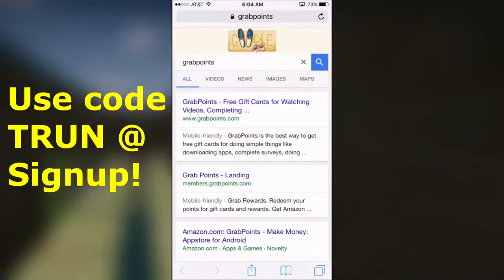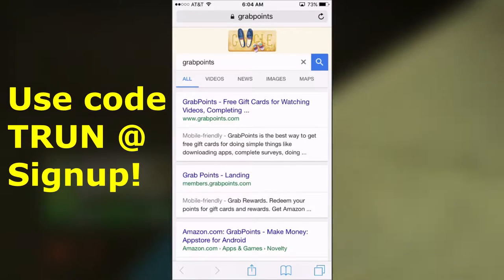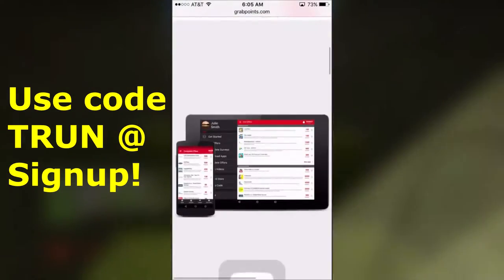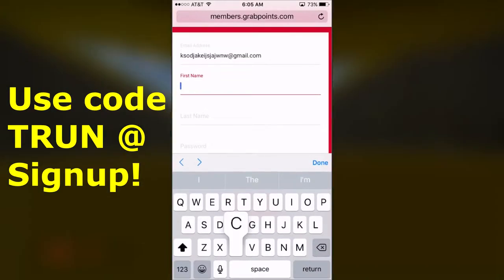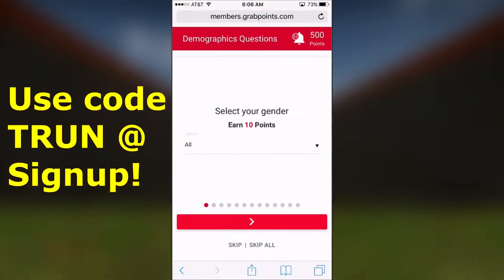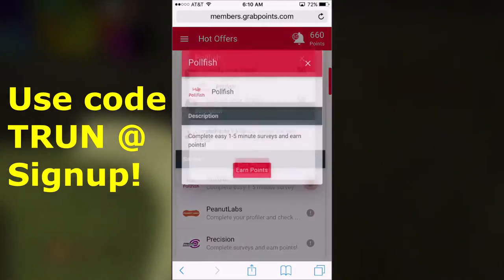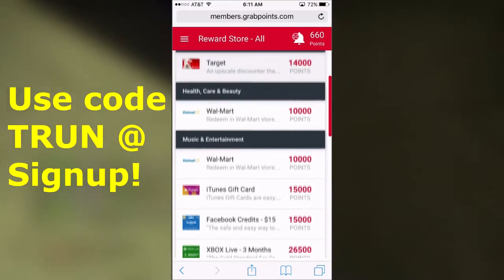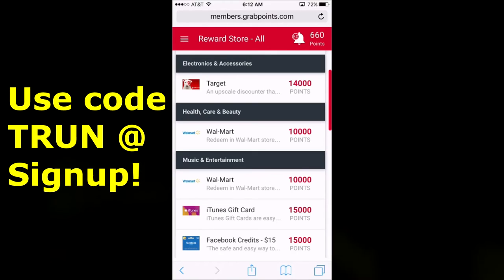THE BEST WAY TO GET FREE CS:GO SKINS (Steam Giftcard) IN 2016!!!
Hey guys Trun here and I hope this video has helped you in getting your free giftcards! Again go check out the website!

~OTHER~
Esports Fantasy! - Use Invite Code "QYC4G"